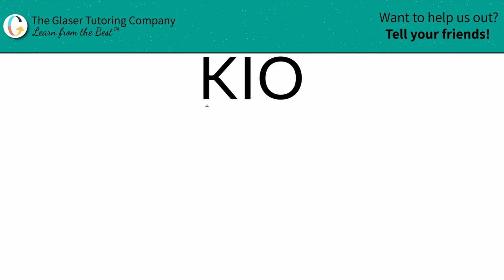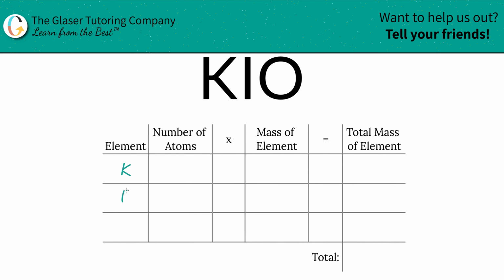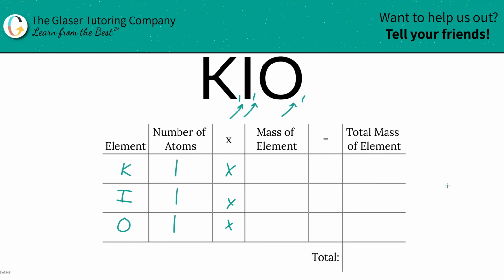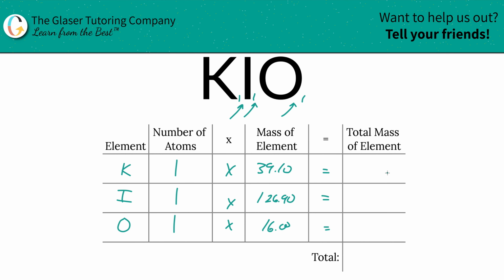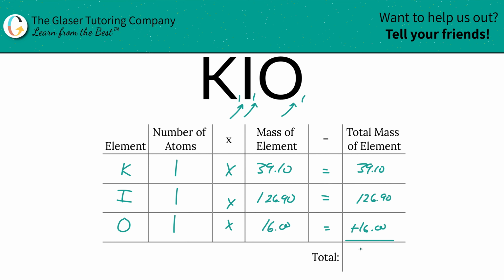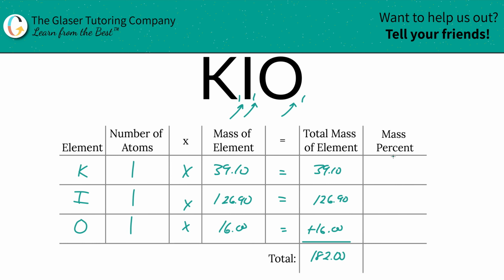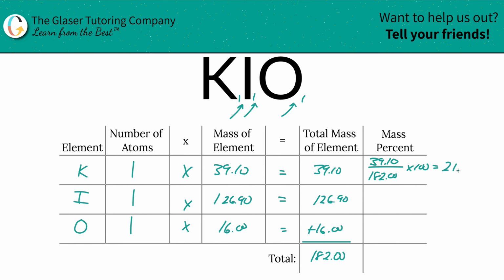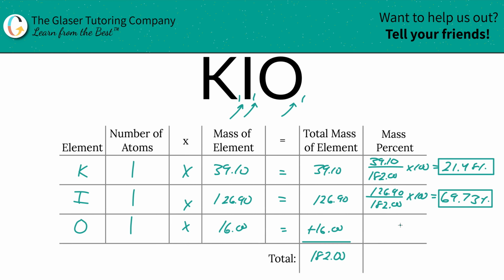How to find the percent composition of KIO (Potassium Hypoiodite)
Calculate the percent composition of the following:
KIO (Potassium Hypoiodite)